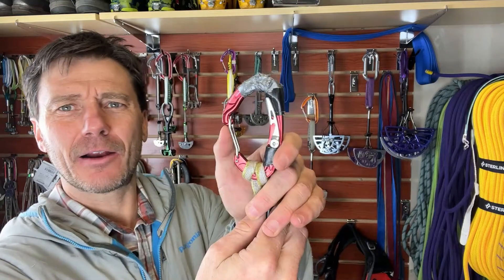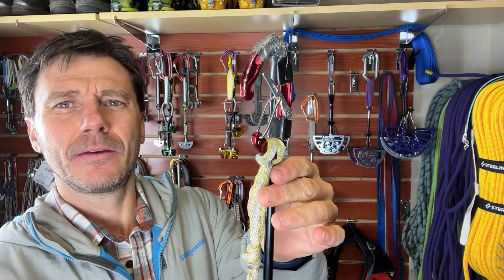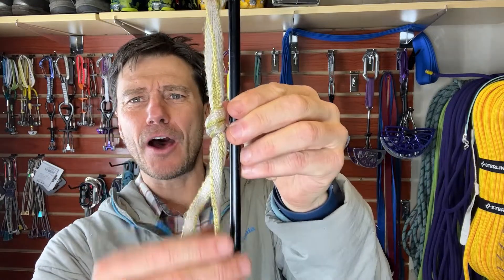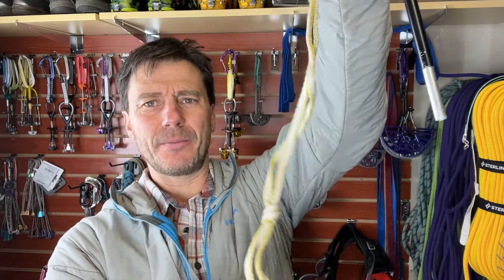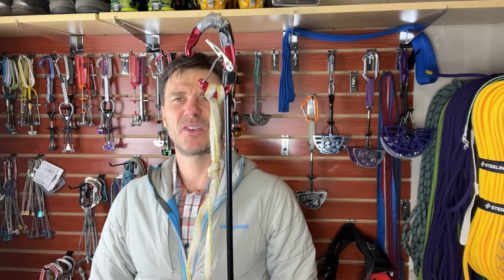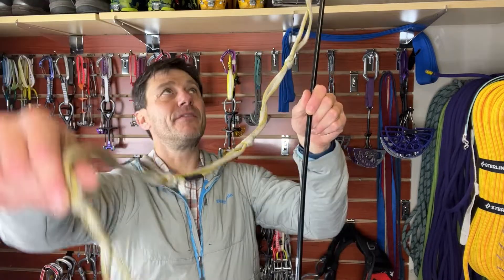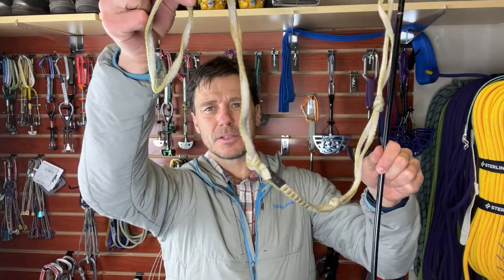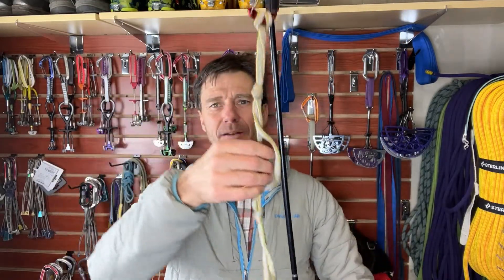Aid Climbing Cheater Sticks 2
Another valuable tool while aid climbing